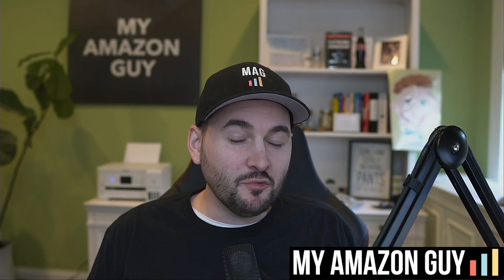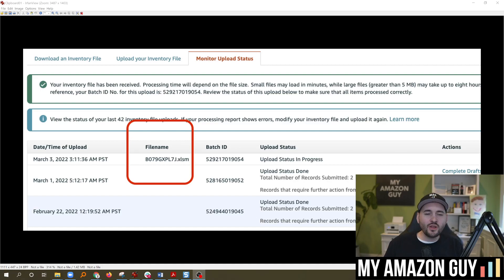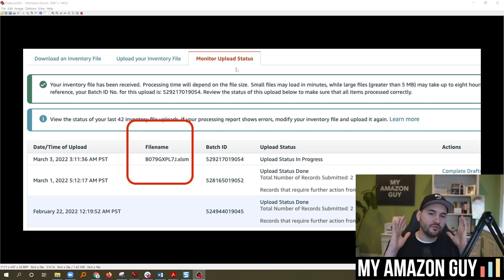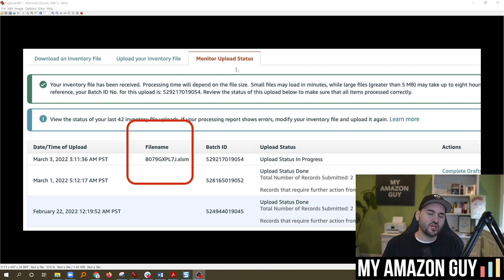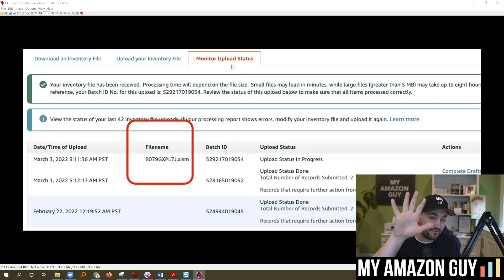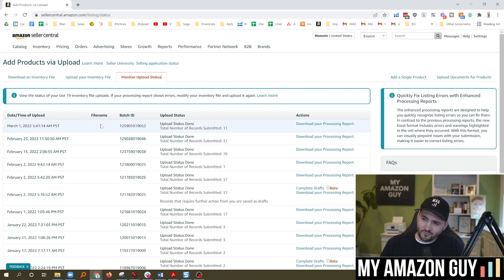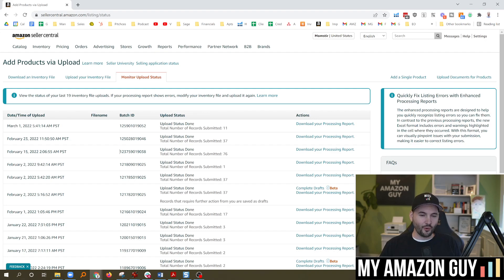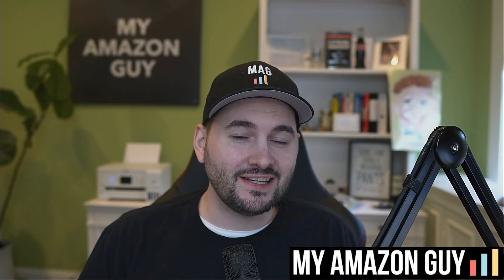Version Control: Excel Template File Uploads for Amazon FBA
00:00 Excel Template File Uploads
00:11 File names now showing together with the Batch ID number status
00:58 It doesn't backdate previous file submissions
01:27 Keep a backup of your data

Podcast.MyAmazonGuy.com
YouTube.com/MyAmazonGuy